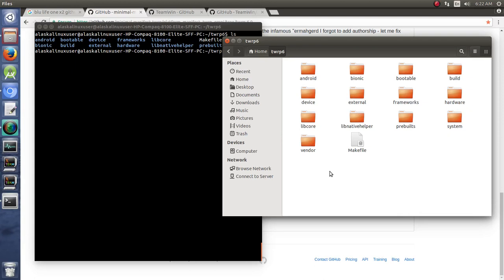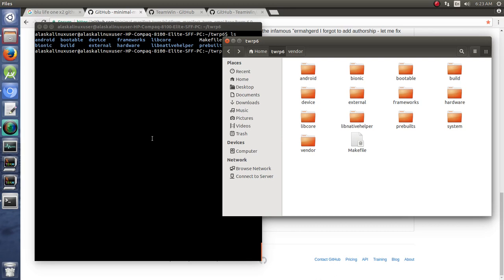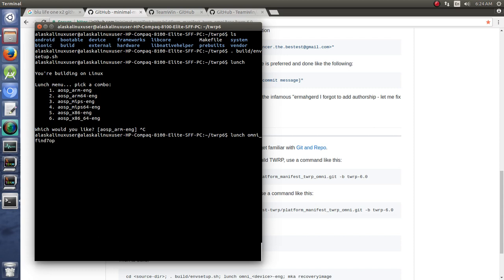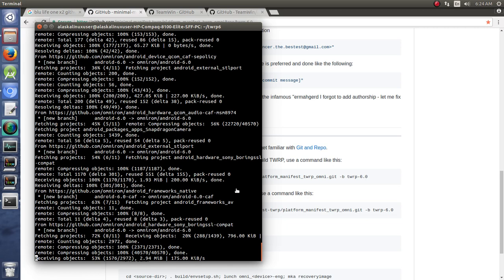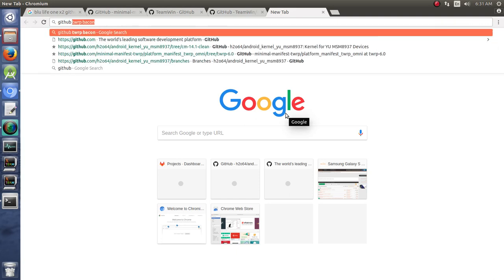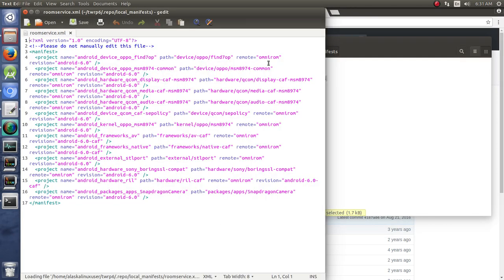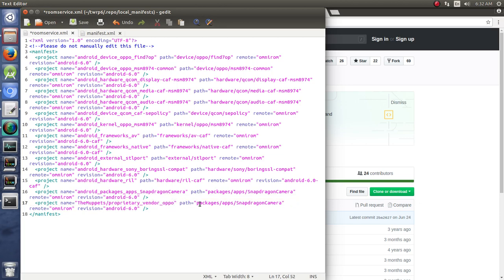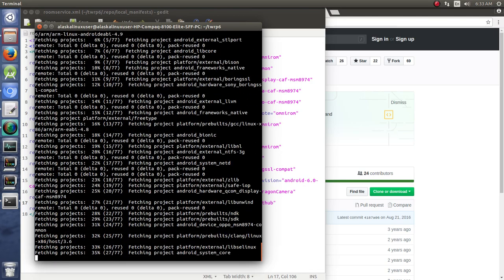HD_Compile TWRP: Downloading Vendor Files